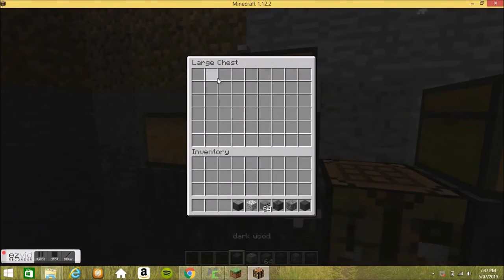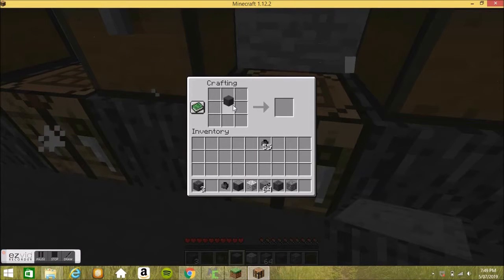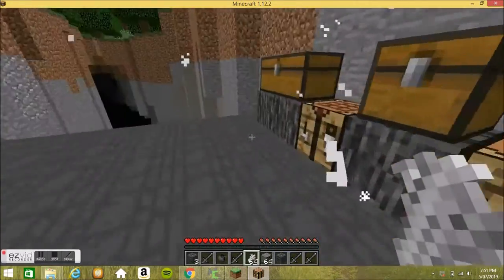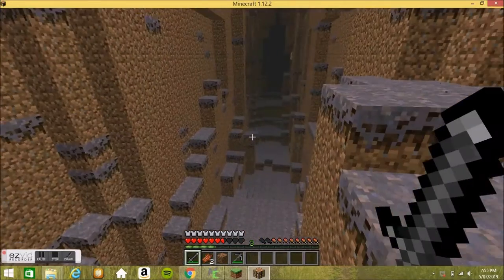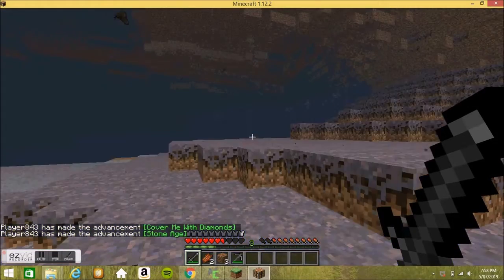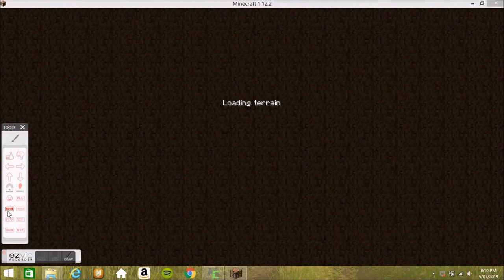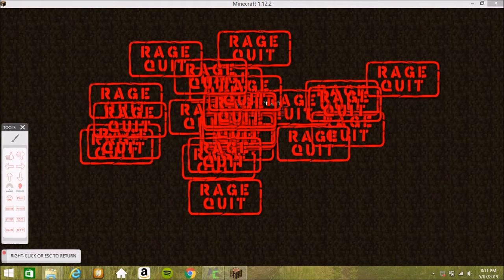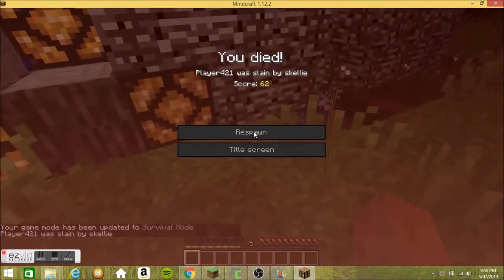dark realms mod (mod showcase)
this is a mod i made it is a work in progress but its good